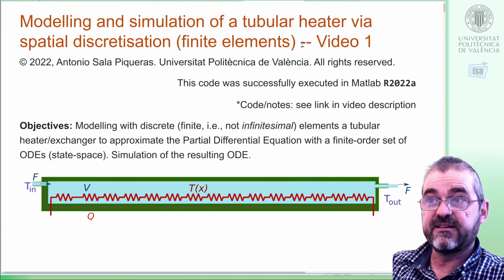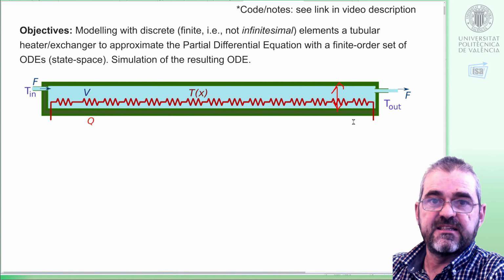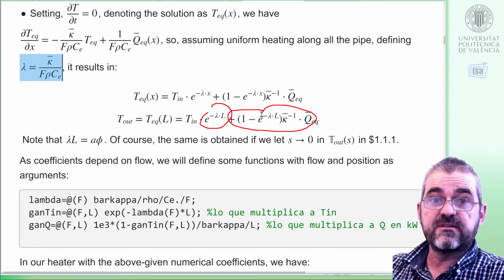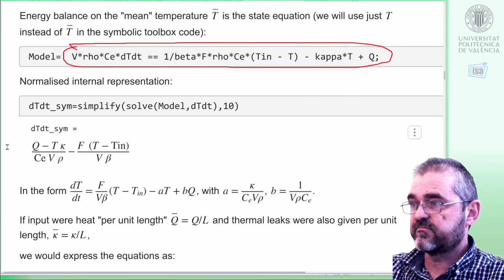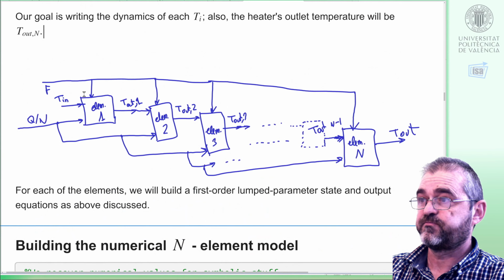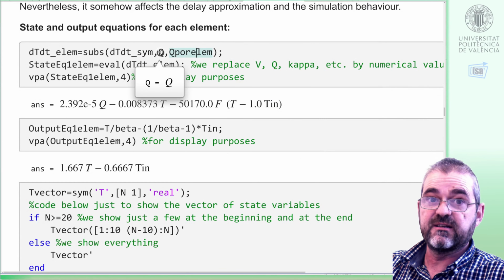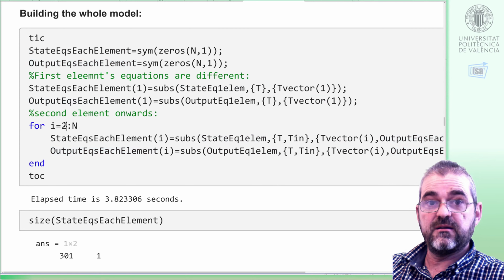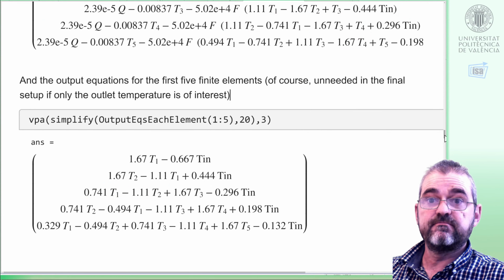[7/10] Tubular heater/exchanger: finite element modelling, cascading 1st order elements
This video addresses the finite element modeling of the tubular heat exchanger/heater discussed in the video series starting and continuing in the links/references in the video description.

-- Static (stationary) models derived from said PDE (very common in practice), setting time derivatives to zero
) over a mean temperature.

This review may be of interest in itself to understand/unify the concepts of all those previous videos.

Next, it is proposed to subdivide the exchanger into N equal pipe pieces (finite elements).  We then present the way to interconnect the elements, both in a block diagram form and with the state and output equations of each of the elements (which will be assumed first order, as mentioned above), so that they form a model, of order N, that approximates the "exact" solution of the PDE (which would be the limit when making the elements "infinitesimal"). Obviously, forming the N state equations with very large N is done using a loop and the Symbolic Math Toolbox, and explaining the code that does this is the goal of the final part of the video. Simulation results with these finite-element models will be discussed in videos , which will be next in this tubular heat exchanger case study.
This video is part of a 10 video case study whose roadmap and motivation are described in . A link to the whole playlist is available there.